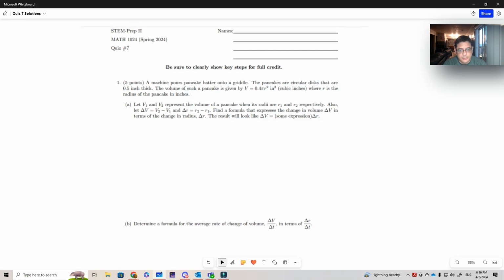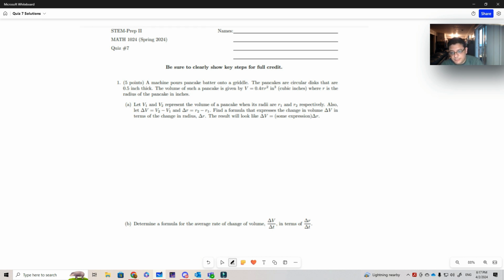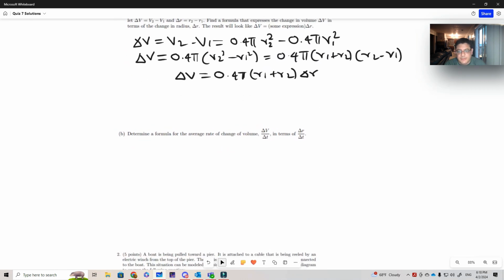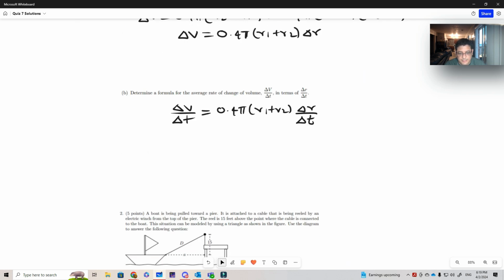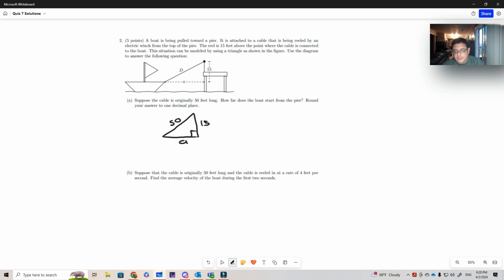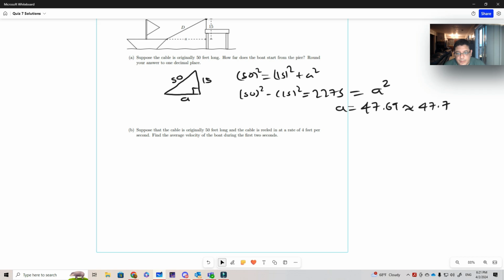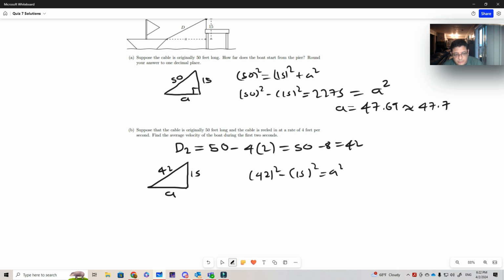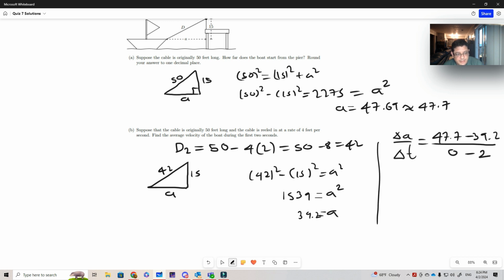Quiz 7 Solutions